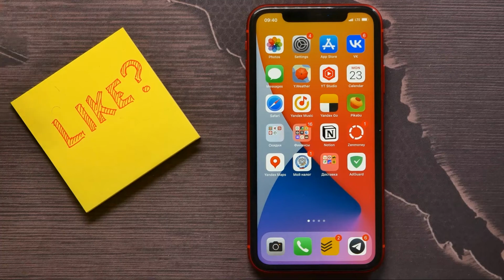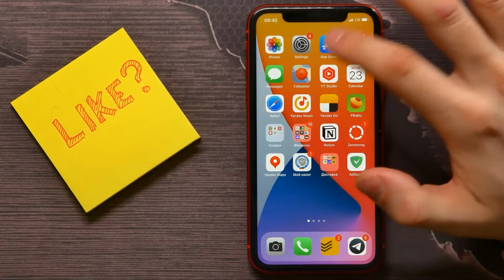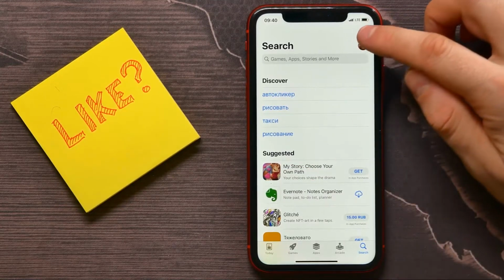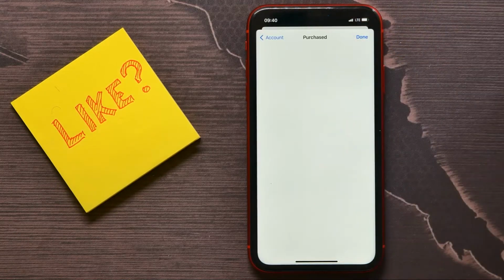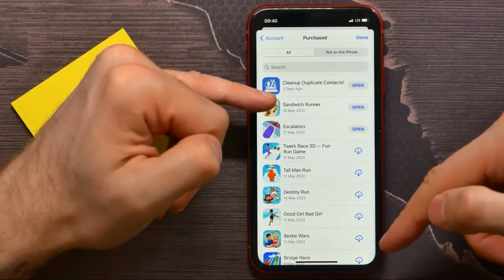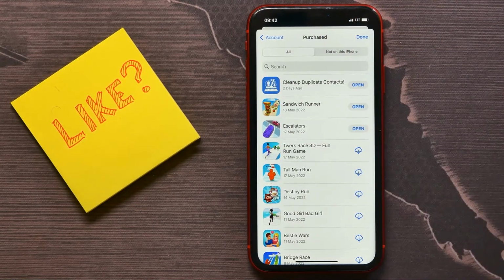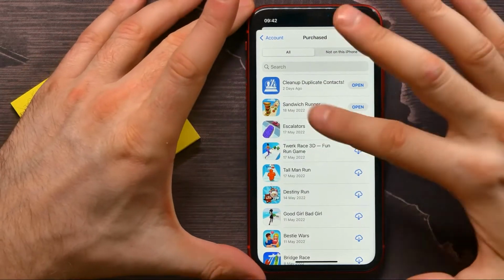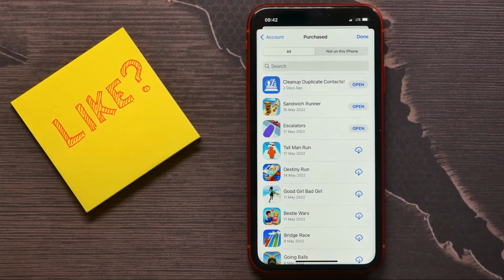Hot To See App Store Purchase History on iPhone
In this video i show simple way Hot To See App Store Purchase History on iPhone